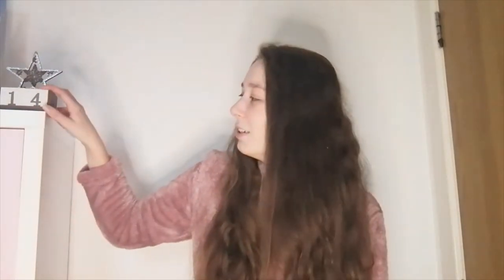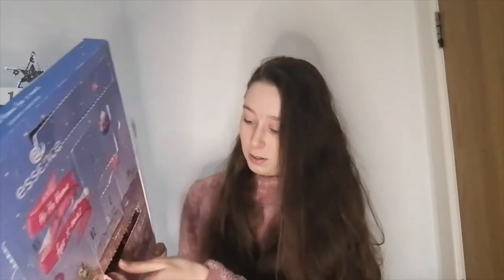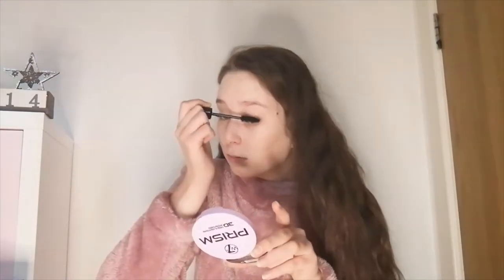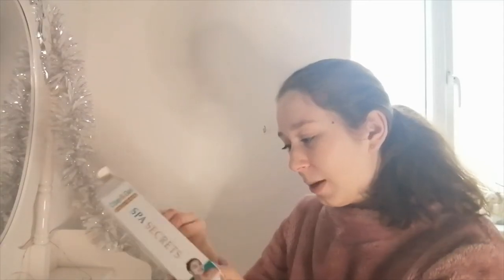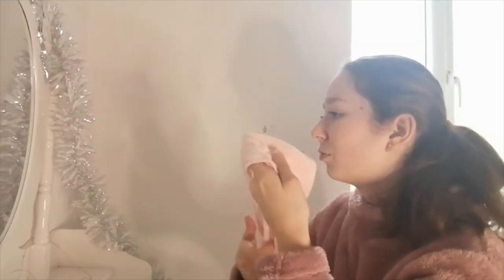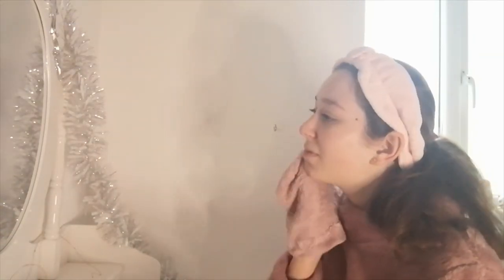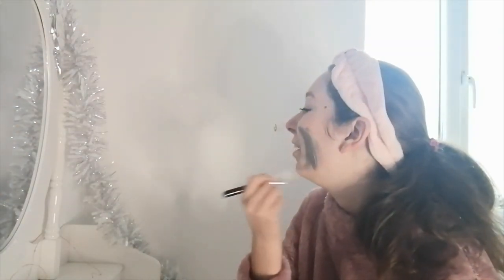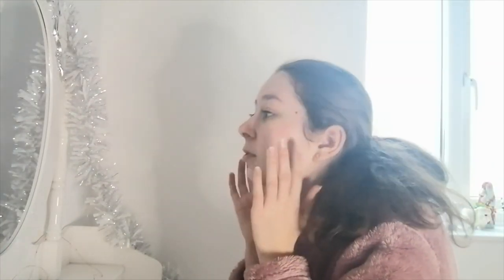BEAUTY DAY/TRYING ESSENCE MASCARA/COLD SEA SALT FACE MASK?/FloMas#10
Hi guys! I can`t believe that its 10th of December already! I just started FloMas series! Today I tried the Essence I love extreme mascara, and well (SPOILER!) I LOVE IT! Also I tried sea salt and clay face mask!